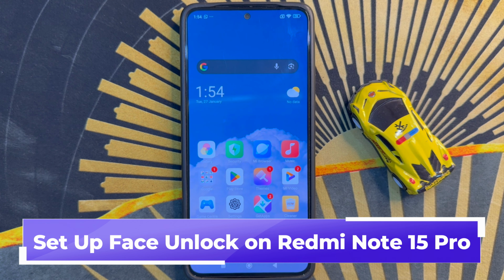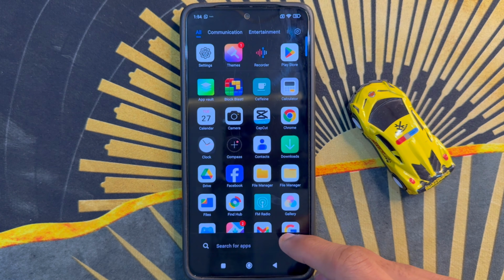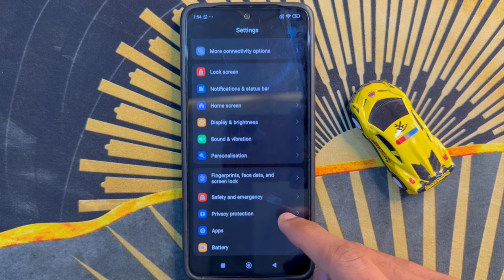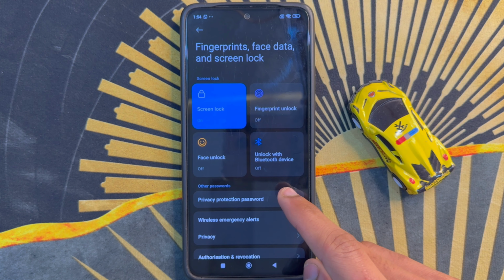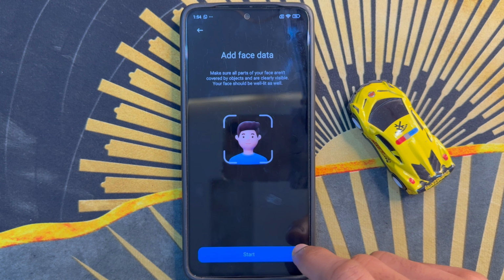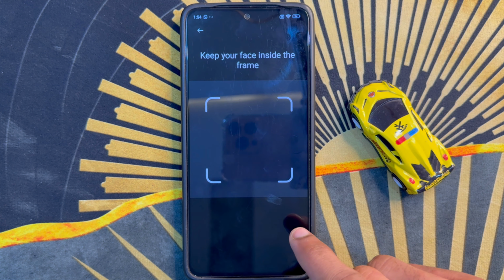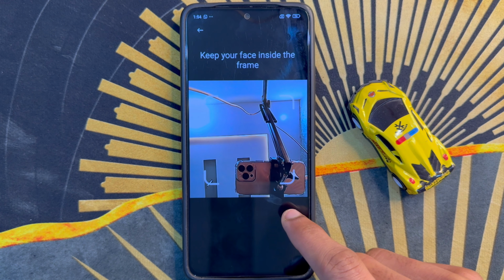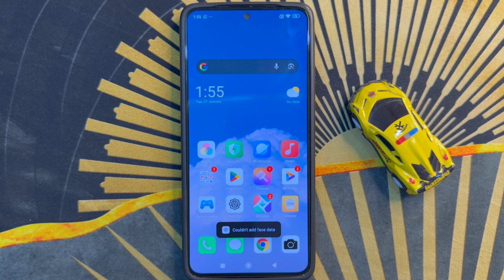How to Set Up Face Unlock on Redmi Note 15 Pro (Easy Face Recognition Guide)